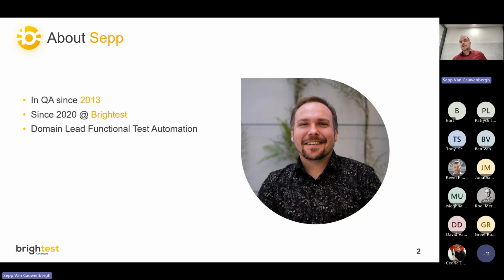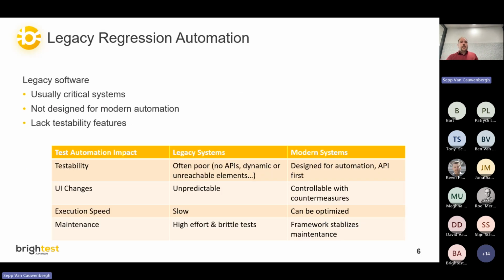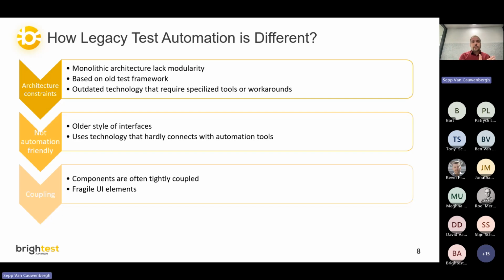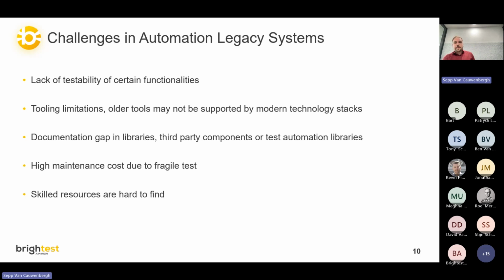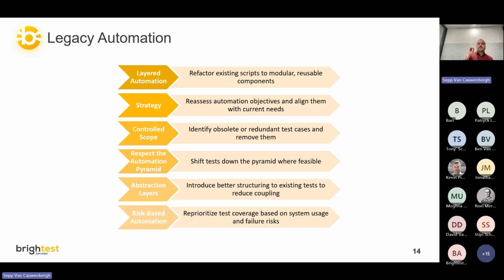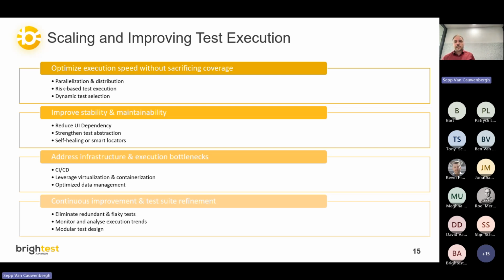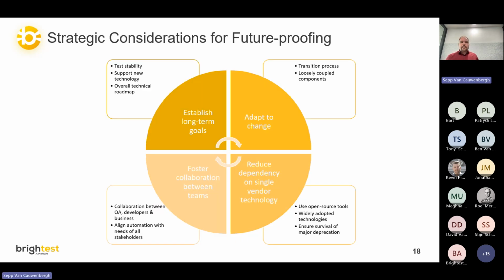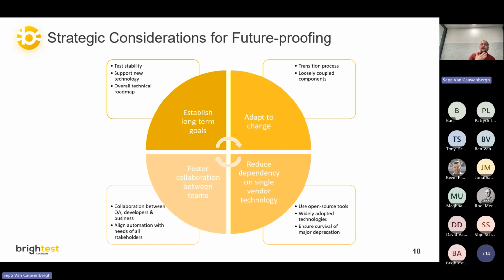Brownbag "Legacy Regression Automation & Long-Term Maintainability"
𝗕𝗿𝗼𝘄𝗻𝗯𝗮𝗴 𝗟𝘂𝗻𝗰𝗵 𝗦𝗲𝘀𝘀𝗶𝗼𝗻𝘀 are short, lively, interactive meetings. Through a series of consecutive sessions, we develop talent within your organization and help your employees become more flexible, efficient, and productive.

𝗧𝗵𝗶𝘀 𝘀𝗲𝘀𝘀𝗶𝗼𝗻
Legacy systems remain critical in many organizations, but maintaining test automation in these environments can be challenging and requires a different approach than modern systems. Frequent updates, dependencies, and technical debt can make maintenance a burden—unless you have the right strategy in place. How do you ensure long-term maintainability while keeping automation effective and scalable?

Join us for an insightful brownbag session on “Legacy Regression Automation & Maintaining Test Automation for the long haul”. We’ll explore key strategies for overcoming automation challenges in legacy systems, ensuring stability, scalability, and efficiency in the face of change.

𝗗𝘂𝗿𝗶𝗻𝗴 𝘁𝗵𝗶𝘀 𝗕𝗿𝗼𝘄𝗻𝗯𝗮𝗴 𝘀𝗲𝘀𝘀𝗶𝗼𝗻 𝘄𝗲 𝘄𝗶𝗹𝗹
- Examine challenges in automating tests for legacy systems.
- Discuss regression automation and how to keep it maintainable long-term.
- Share best practices for integrating automation with evolving technology landscapes.
- Provide strategies to future-proof your automation framework and reduce maintenance efforts.

If you’re dealing with test automation in long-standing applications, this session is for you! Learn how to keep your automation effective, scalable, and future-ready.